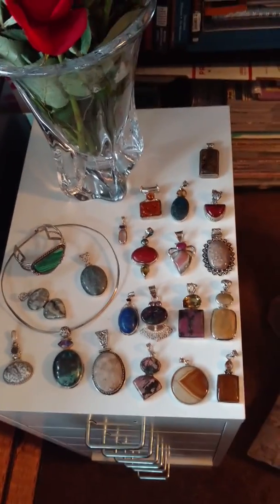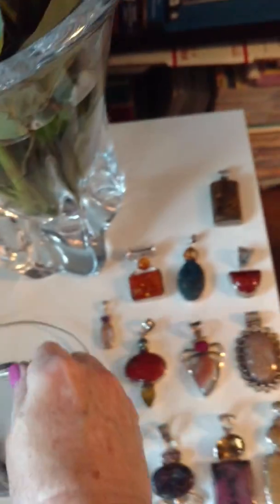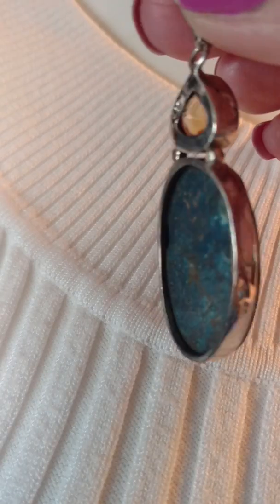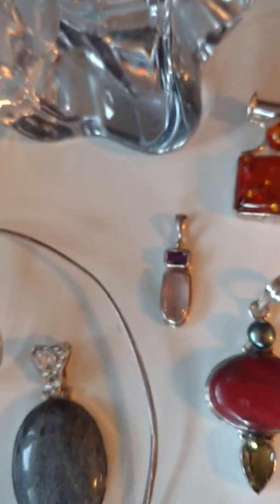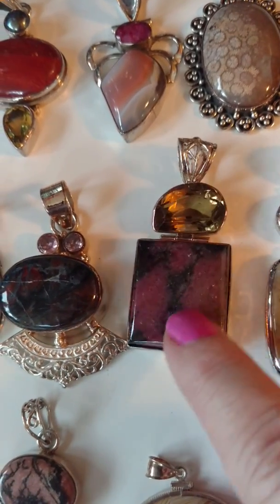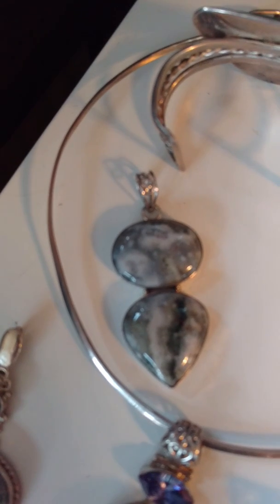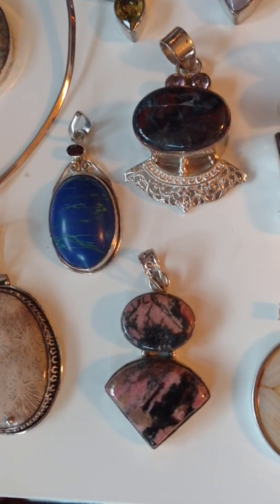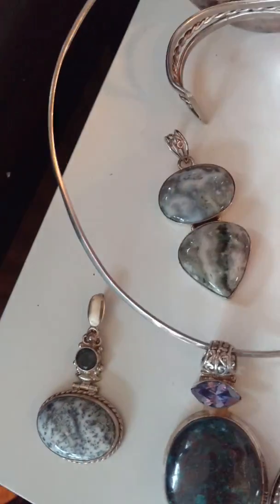Jewelrygalore!!!! Here's some of my designs, more to come!!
Mailing address:
30141 Antelope Rd  Suite D746

May the Lord Jesus Christ Heal, deliver, bless, and protect you and keep you safe in this crazy crazy world we live in! Muah!